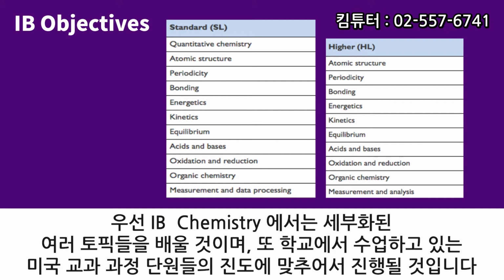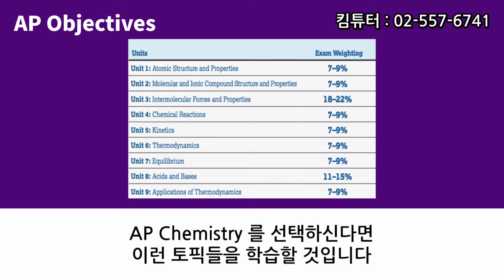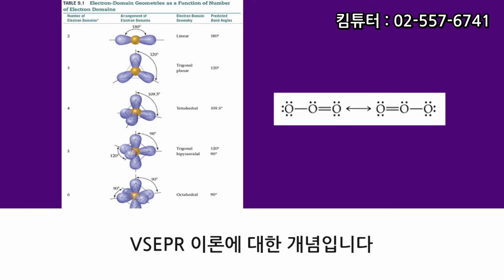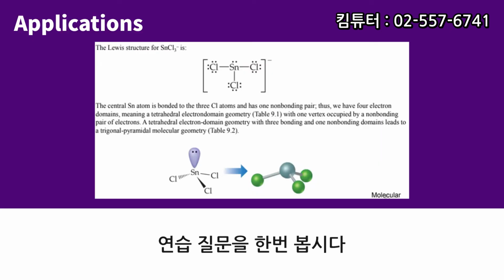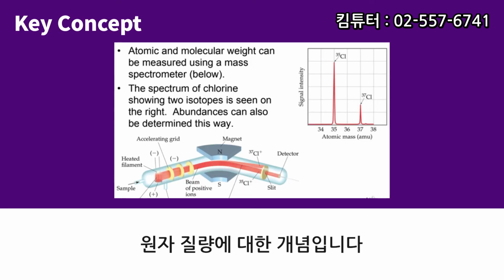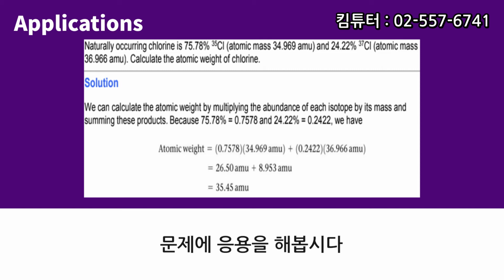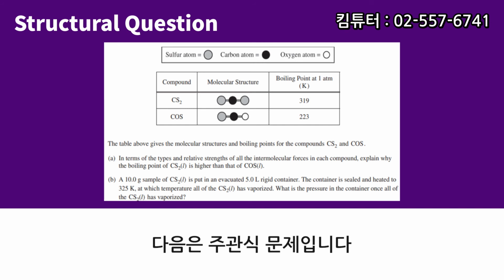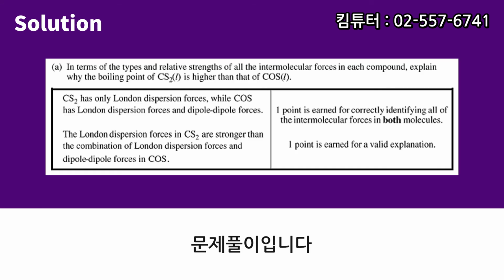AP Chemistry, IB Chemistry 일대일 학습 - 미쉘샘(스카이프 수업가능)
AP Chemistry, IB Chemistry 일대일 수업안내
엘유학원 Kimtutor는 1:1 전과목, 전시험 과정을 튜터링합니다.